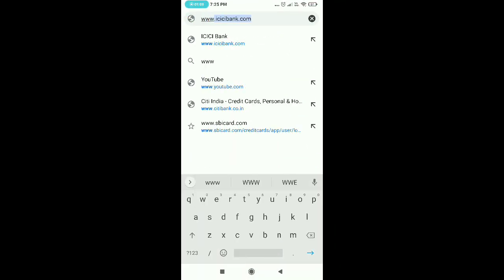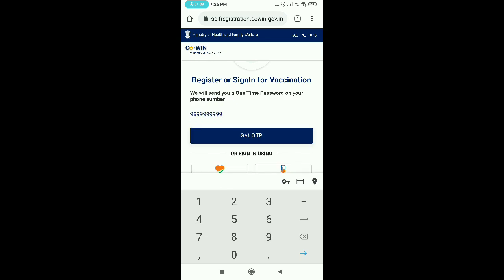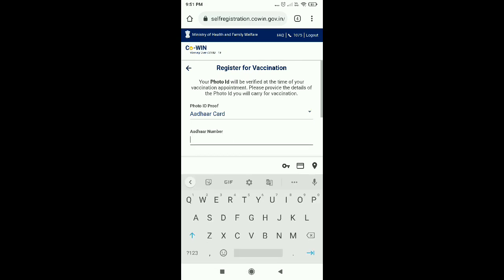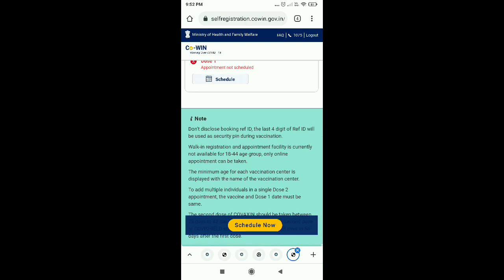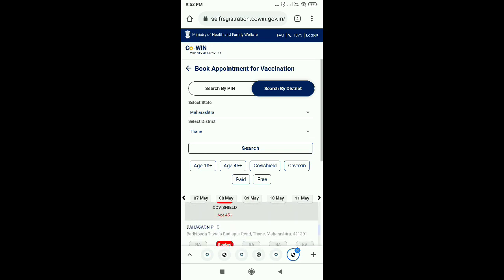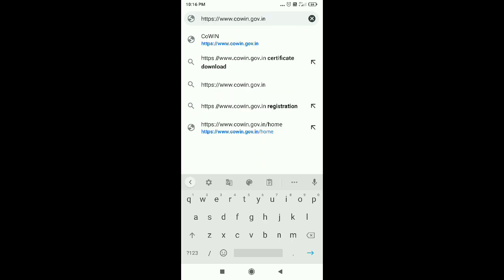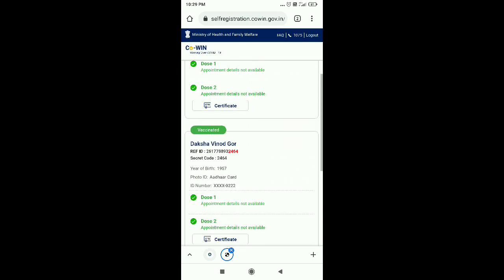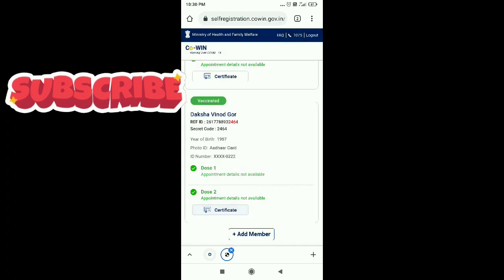How to register for covid vaccine, How to get certificate after vaccine, Schedule covid vaccine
Covid vaccine registration
Book slot for vaccine,
How to schedule for covid vaccine,
How to get certificate after vaccine,
How to register for  covid vaccine,
Register for vaccine,
Get vaccine certificate.
Which vaccine get at which center,
How to register for covaxine,
How to register for covishield.

For more videos click @HeenasView